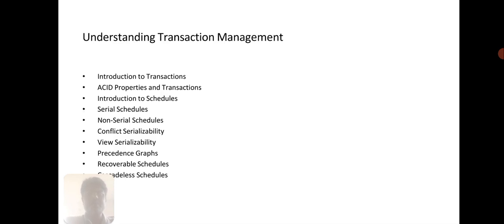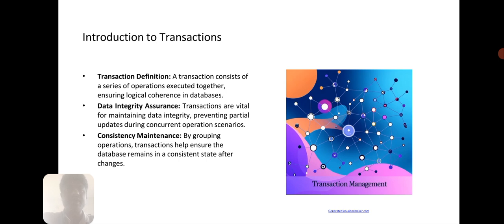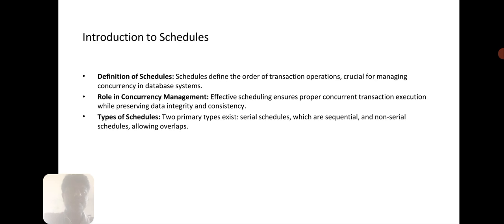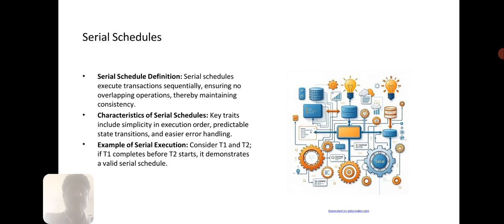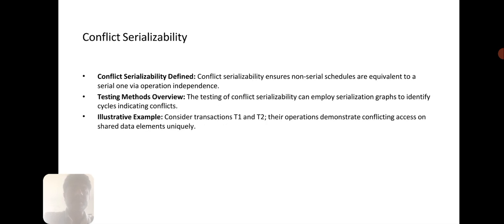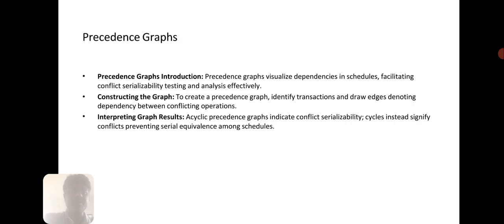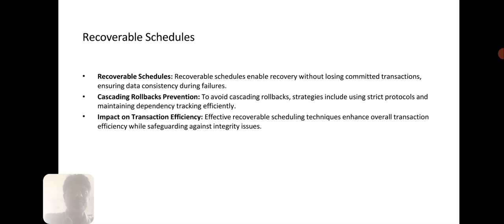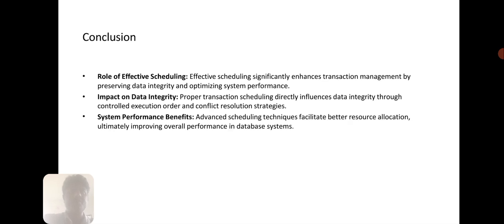Understanding Transaction Management |Advanced RDBMS|SNS Institutions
Transaction management refers to the process of handling transactions within a system, involving tasks such as ensuring data integrity, consistency, and reliability during interactions with databases or other components.
What Are Transactions in DBMS?
A transaction in DBMS refers to a sequence of operations performed as a single unit of work. These operations may involve reading or writing data to the database. To maintain data integrity, DBMS ensures that each transaction adheres to the ACID properties. Think of a transaction like an ATM withdrawal. When we withdraw money from our account, the transaction involves several steps:

Checking your balance.
Deducting the money from your account.
Adding the money to the bank’s record.
For the transaction to be successful, all steps must be completed. If any part of this process fails (e.g., if there’s a system crash), the entire transaction should fail, and no data should be altered. This ensures the database remains in a consistent state.